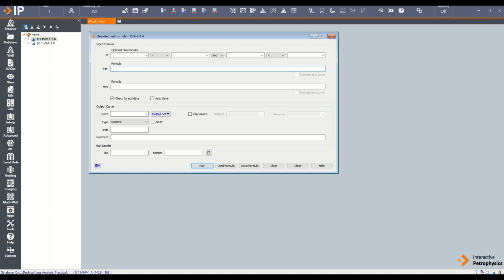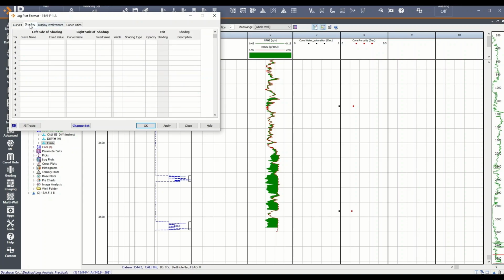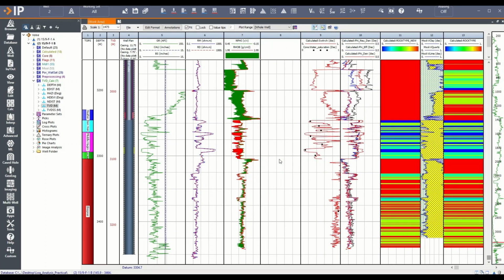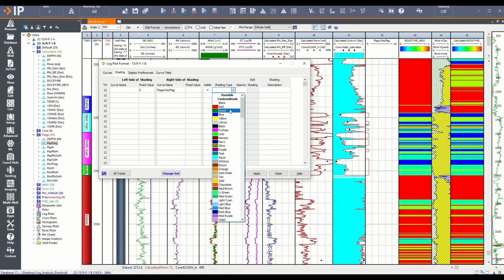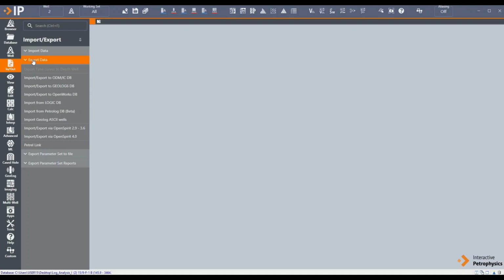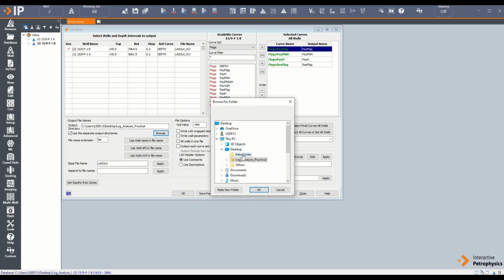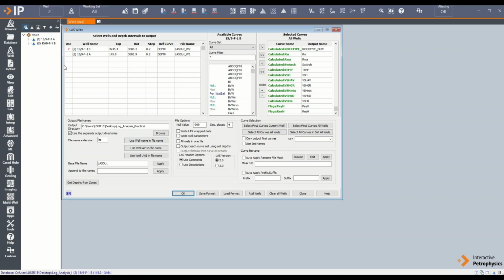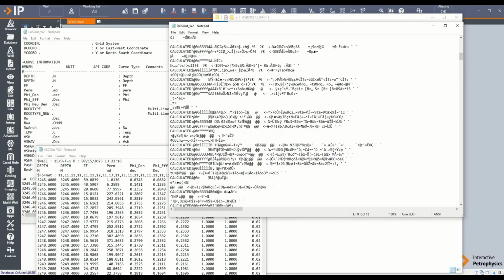Lecture 60: Miscellaneous Topics